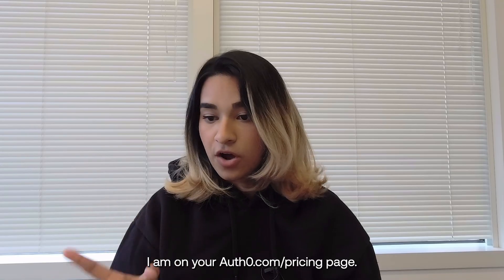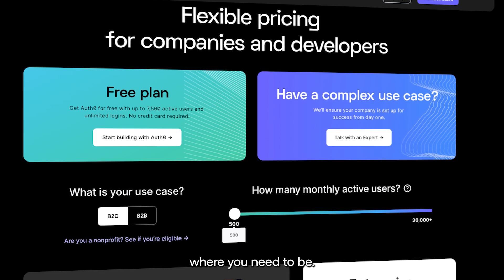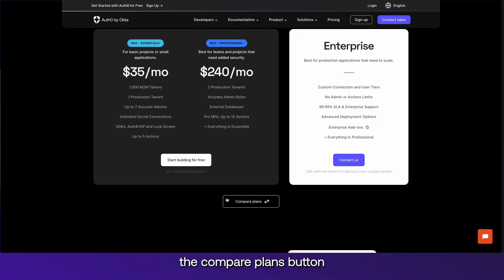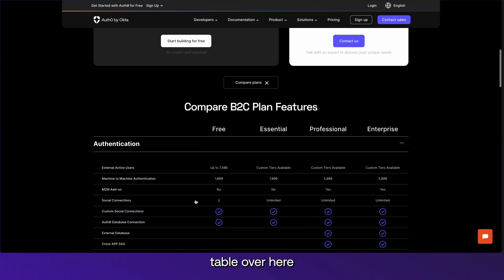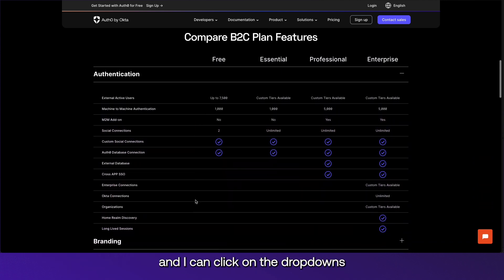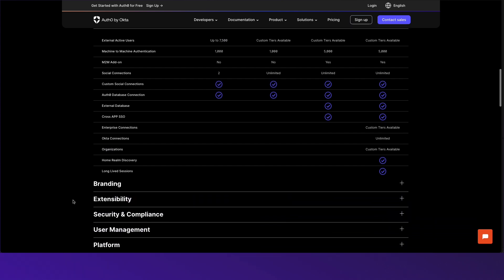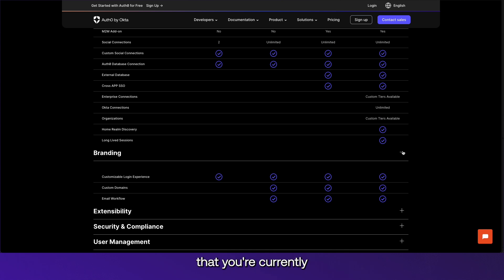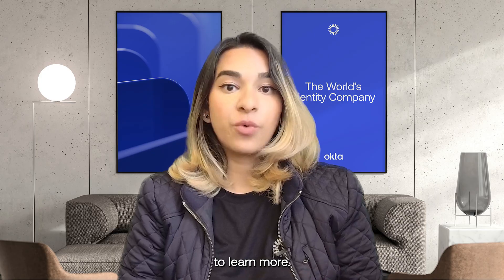Comparing different plans from Auth0 by Okta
Are you unsure which Auth0 plan you should upgrade to? In this video we break down some key differences in product features and reference our online resources to help you determine which plan is the best fit for your use-case.